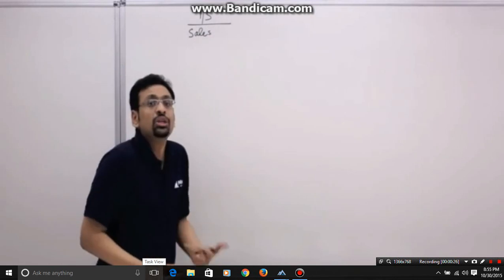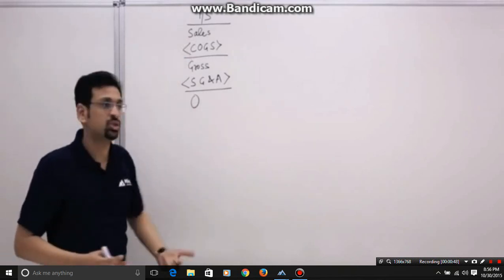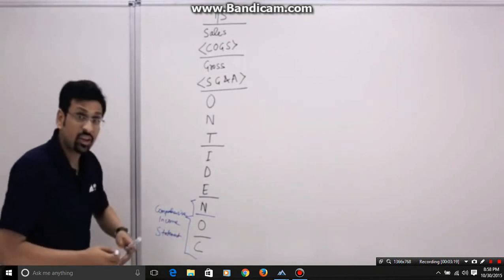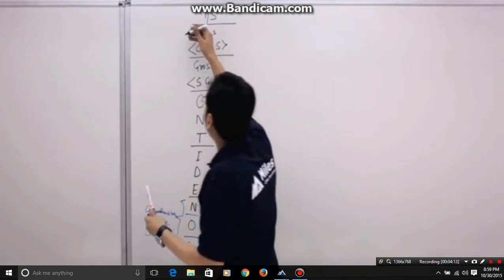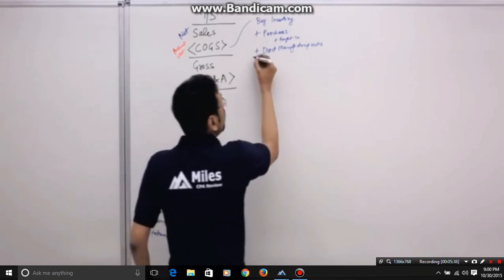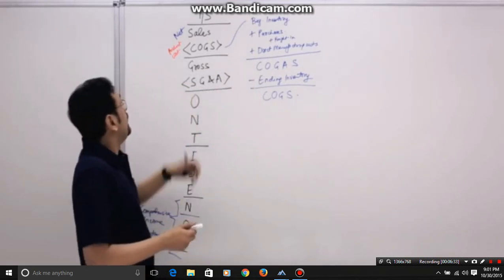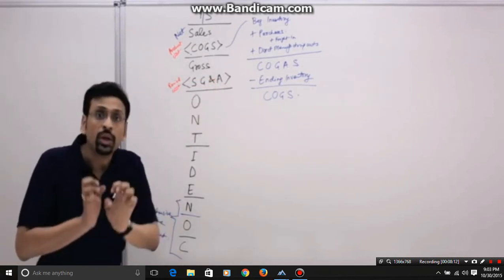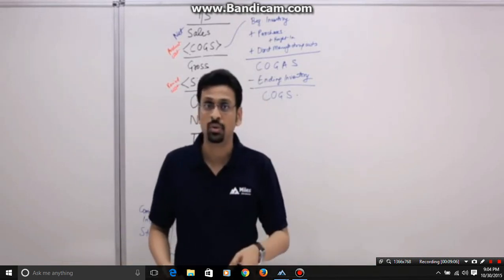Income Statement 1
Part 1: Financial Reporting, Planning, Performance & Control
Section A: External Financial Reporting Decisions
Topic: Financial Statements
II) Income Statements 1 of 10

Thanks